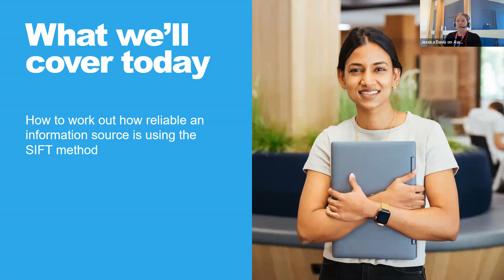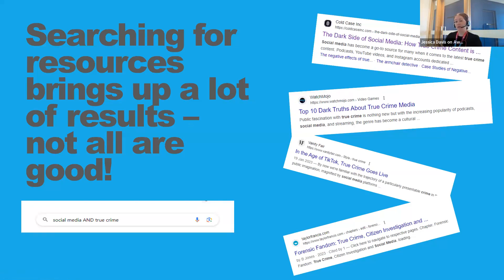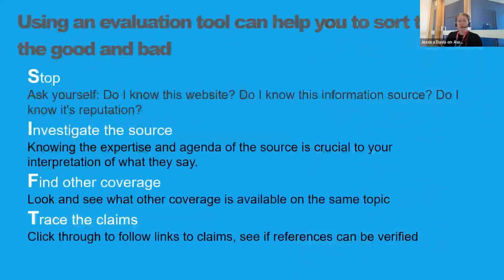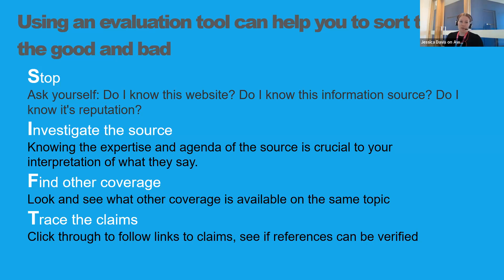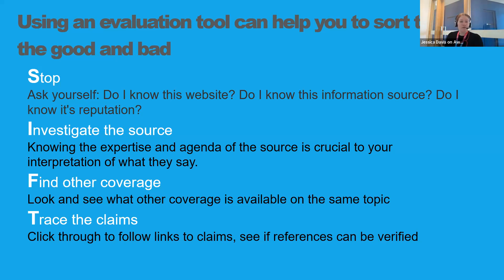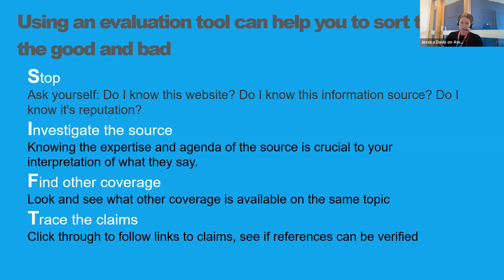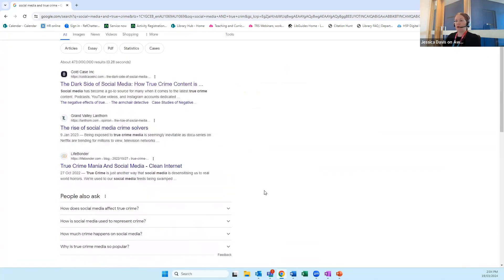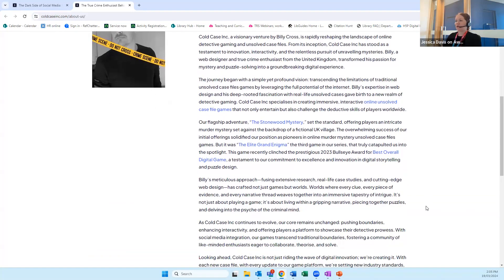How reliable is that information source?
If you find information online, how do you know it's reliable? We take you through what to look for on a website.